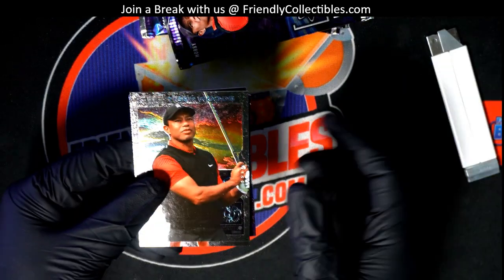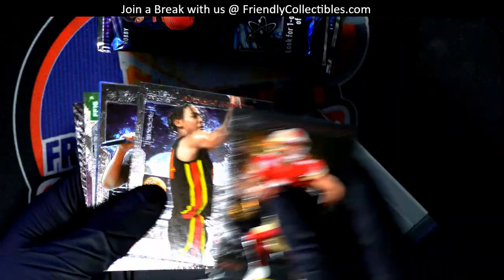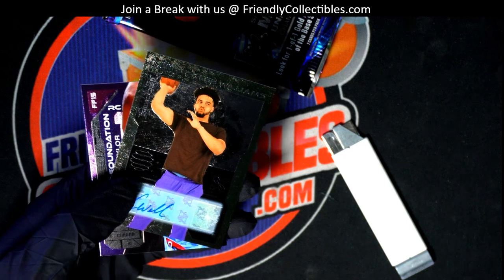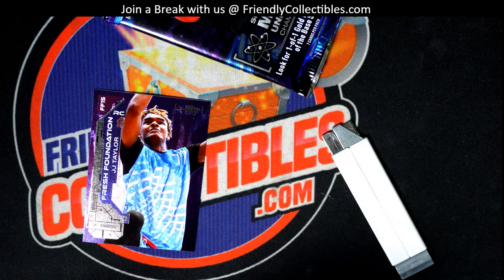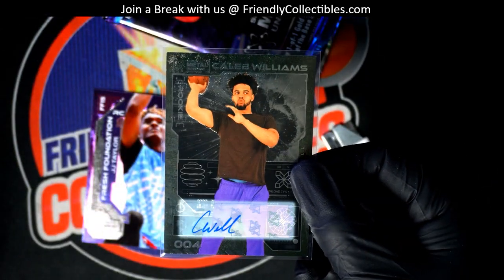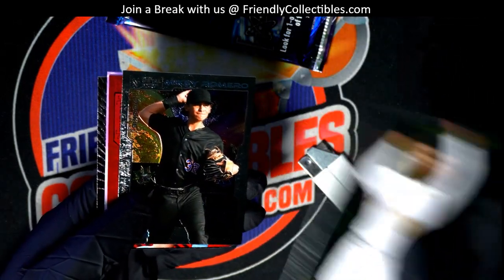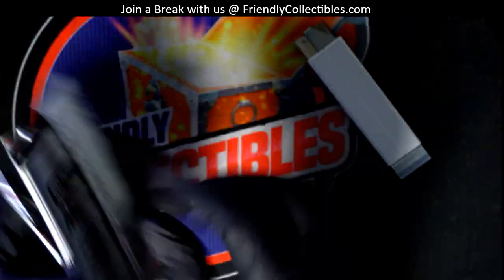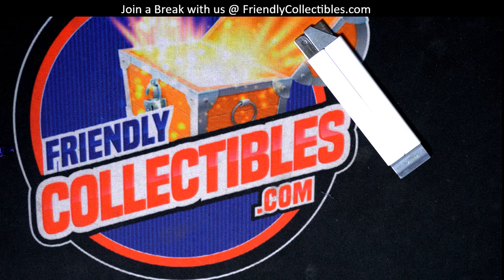WOW! NICE Claleb Williams Autograph out of this Skybox Metal!